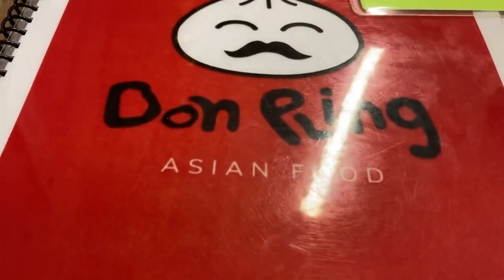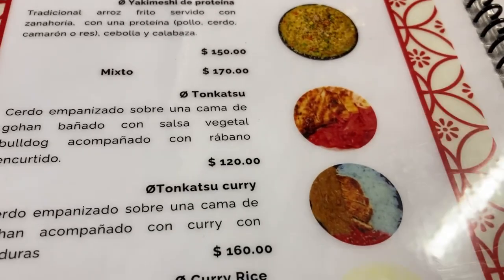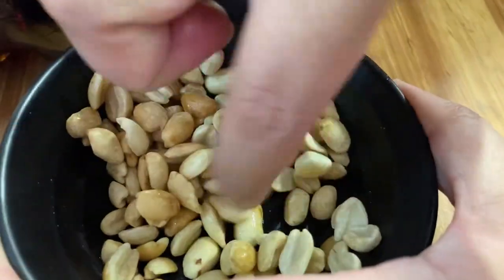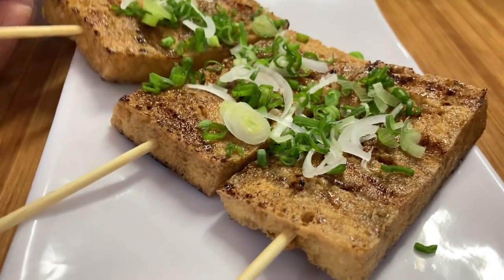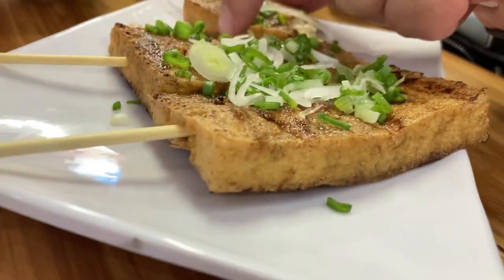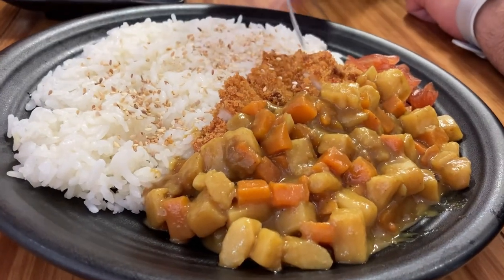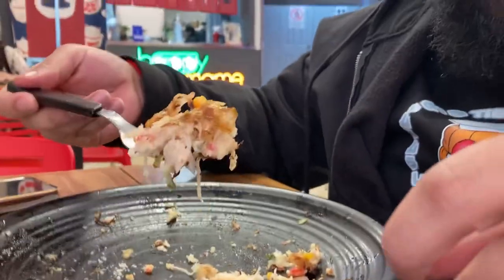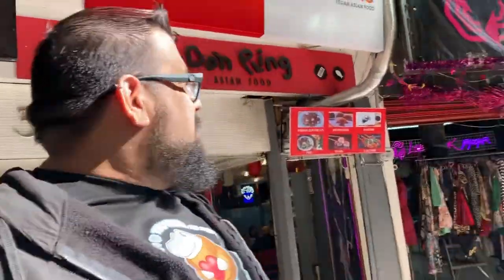Mexico Vlog: We went to Don Pling Asian Food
We went to a Asian Restaurant here in Mexico City! Did we like it? Tune in to find out